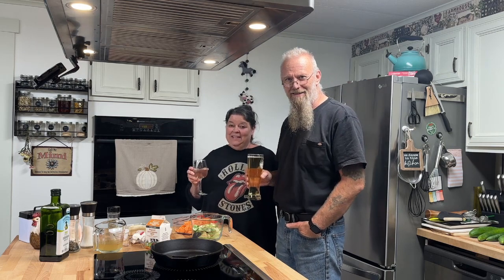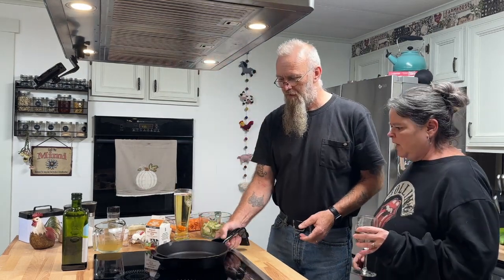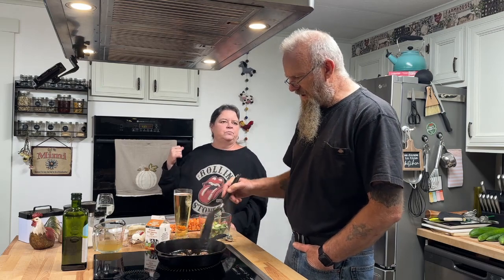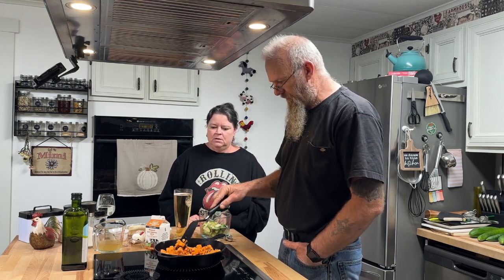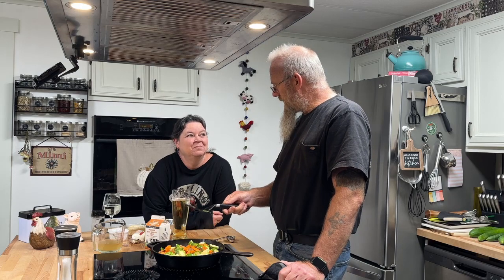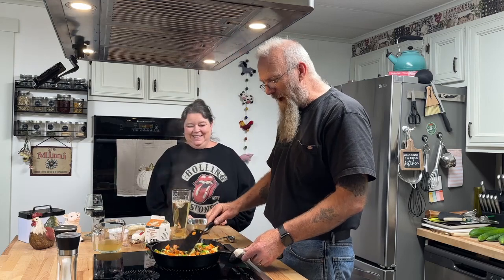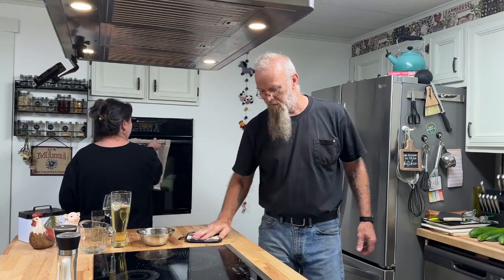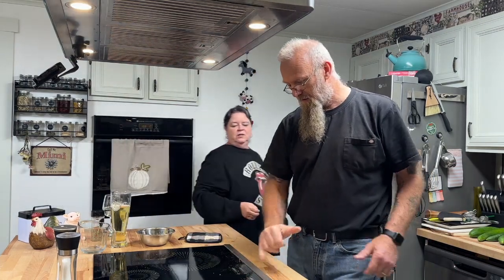Sweet Potato and Sage Sausage Casserole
Dazzle your tastebuds with the flavor of fall! We absolutely love making this recipe when fall time rolls around. Hope y'all enjoy it as much as we do.